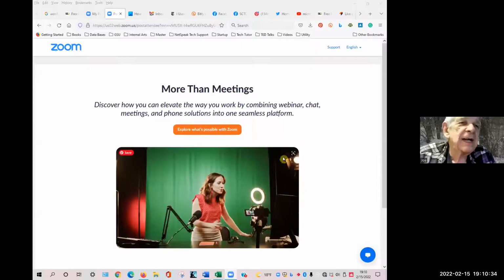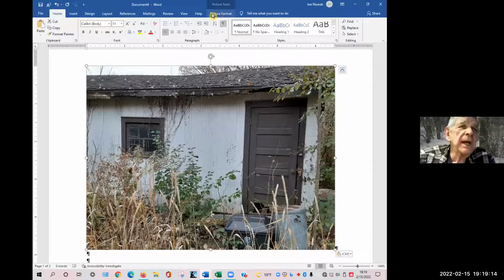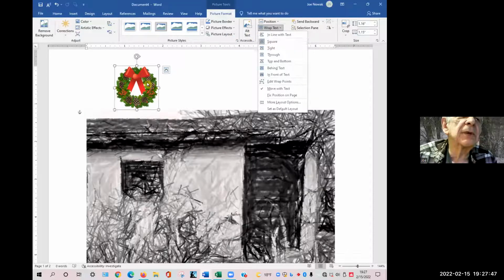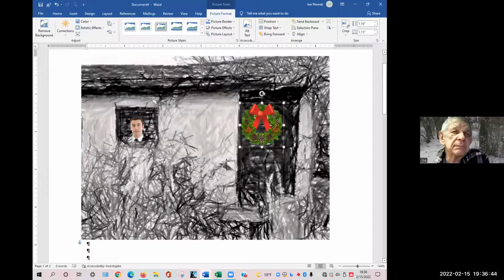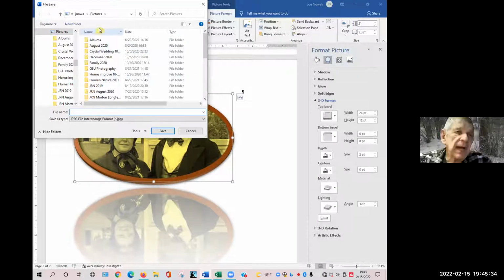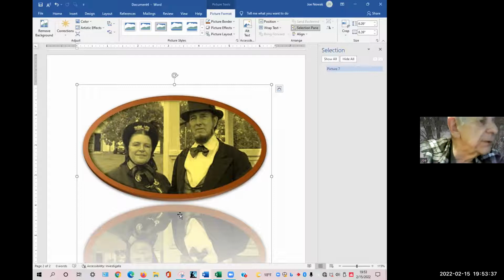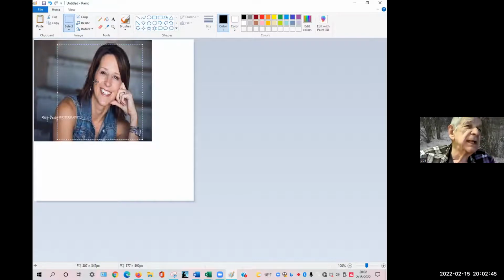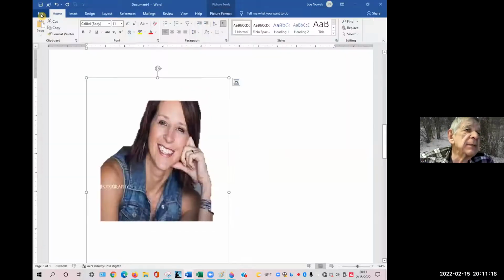South Side Club 2-15-2022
Photo Editing With MS Word & MS Paint by Joe Nowak